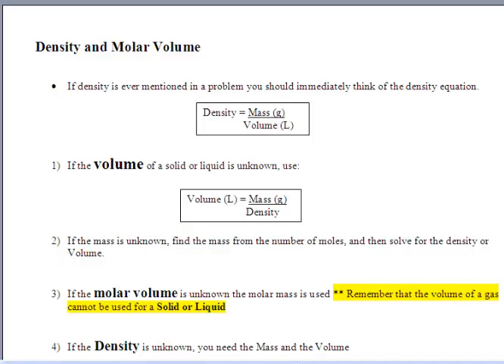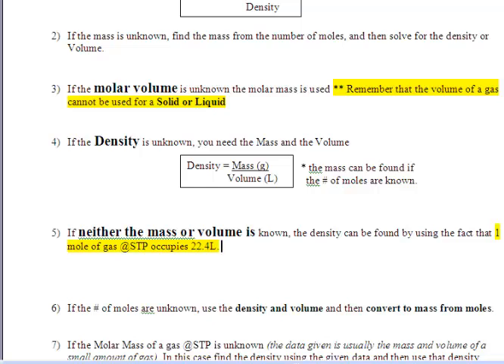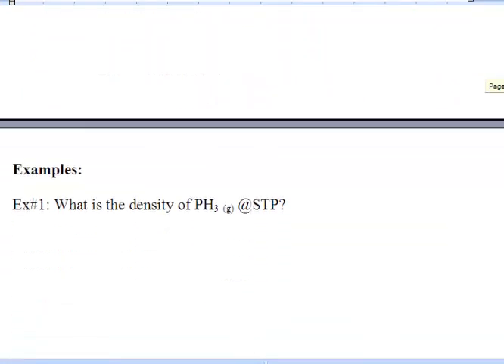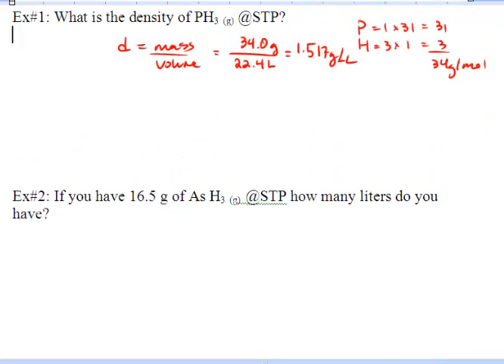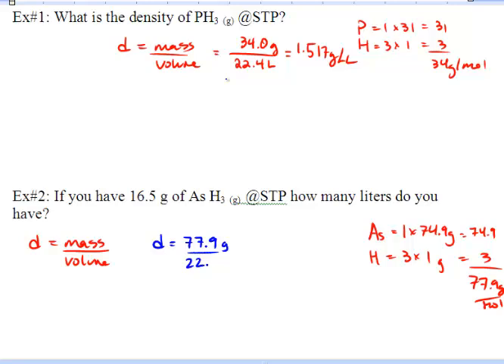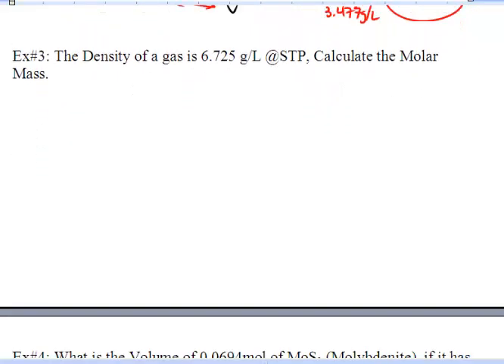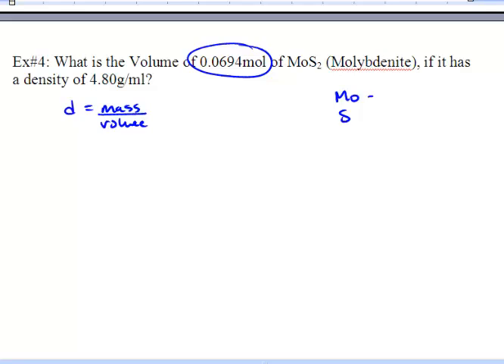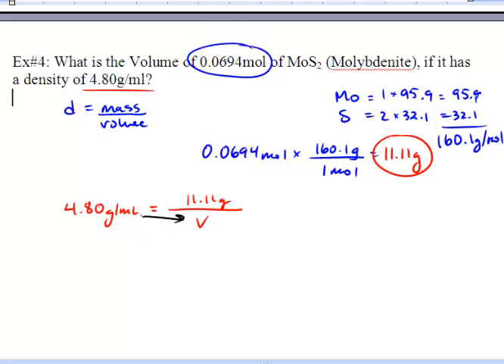Chem 11 - Density and Molar Volume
Looking at how to use the density formula to determine volume and mass-moles of compounds at STP